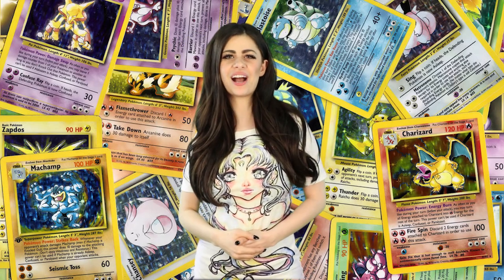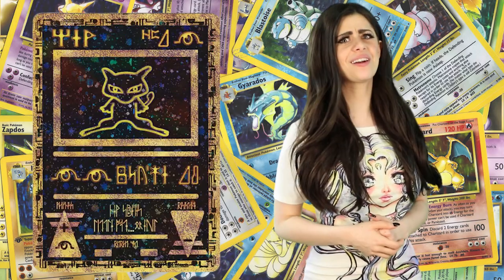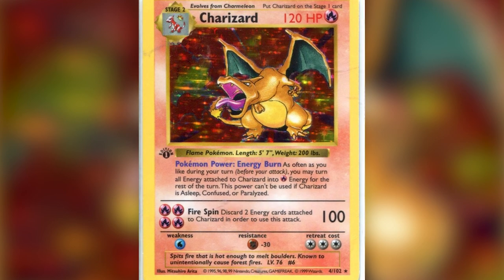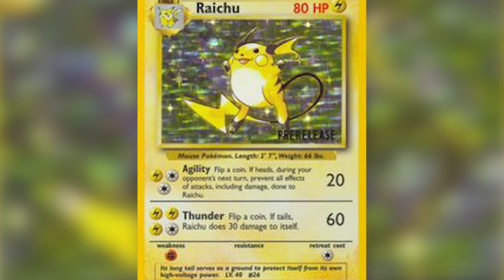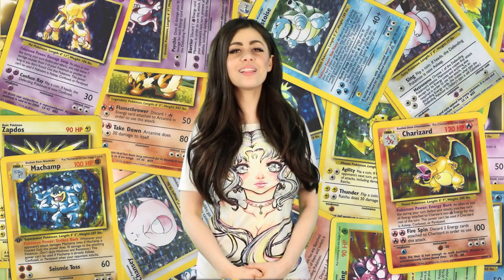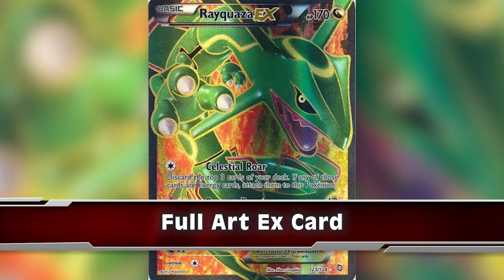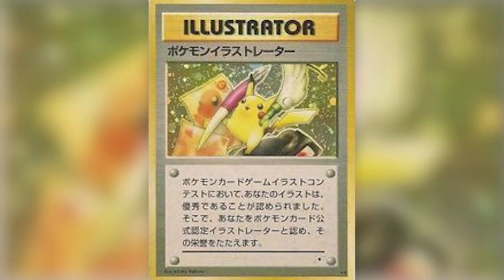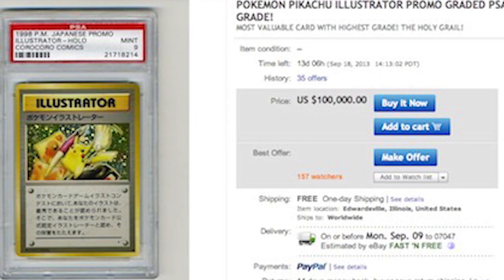youtube video #-3IDMq4ZZ18